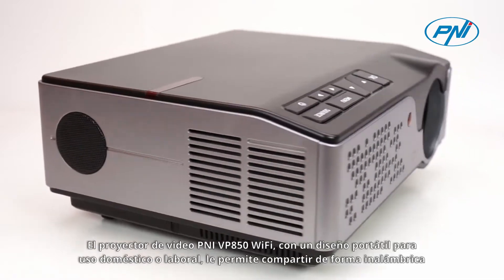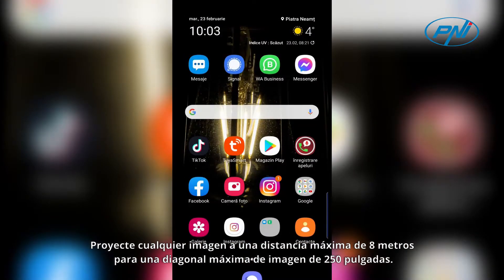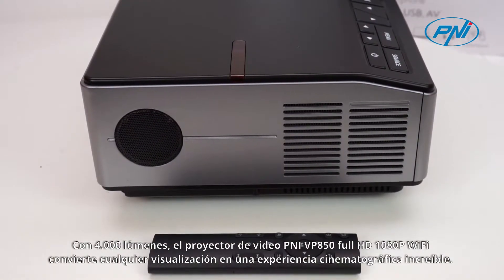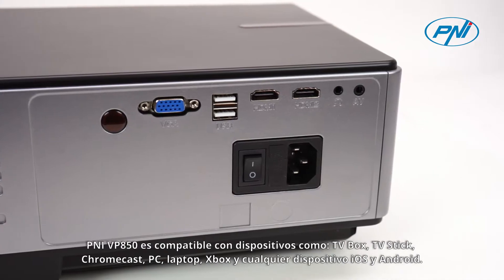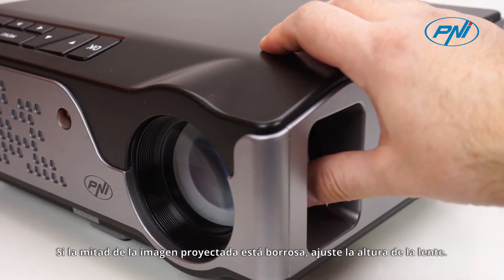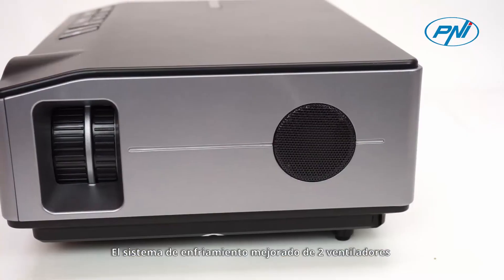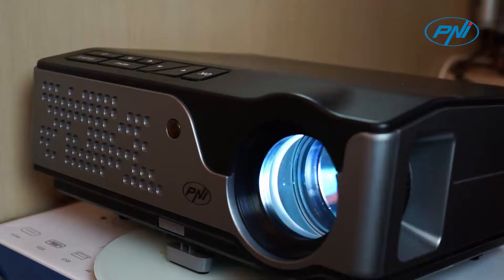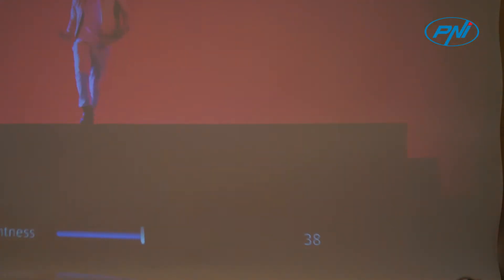Proyector de video PNI VP850 WiFi, 1080p, con lámpara LED, 4000 lúmenes ES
Comunicación wifi

El proyector de video PNI VP850 WiFi, con un diseño portátil para uso doméstico o laboral, le permite compartir de forma inalámbrica la pantalla de su dispositivo iOS (a través de iOS Cast) o Android (a través de Miracast). Proyecte cualquier imagen a una distancia máxima de 8 metros para una diagonal máxima de imagen de 250 pulgadas. Para una visualización óptima, recomendamos una distancia máxima de proyección de 380 cm (imagen diagonal, 120 pulgadas).

Cine en casa

Con 4000 lúmenes, un contraste de 4000: 1 y una potencia de 170 W, el proyector de video PNI VP850 full HD 1080P WiFi convierte cualquier visualización en una increíble experiencia cinematográfica. A través de los puertos disponibles (HDMI, USB, VGA y AV), PNI VP850 es compatible con dispositivos como TV Box, TV Stick, Chromecast, PC, laptop, Xbox y cualquier dispositivo iOS y Android. PNI VP850 te ofrece una variedad de opciones para disfrutar de juegos, películas, series de televisión o fotos. PNI VP850 es ideal para presentaciones de negocios y entretenimiento en el hogar.

Altavoz estéreo y 2 ventiladores de refrigeración

El altavoz estéreo puede emitir la altura y los graves originales para disfrutar de la música y las películas. El sistema de enfriamiento mejorado de 2 ventiladores y la tecnología avanzada de reducción de ruido ofrecen una experiencia visual increíble.

Piedra angular mecánica

En todos los proyectores domésticos, el borde de la pantalla no es tan claro como el centro. La corrección trapezoidal de la imagen proyectada (Keystone) es vertical, con un margen de ± 15 °. Si la mitad de la imagen proyectada está borrosa, ajuste la altura del objetivo.